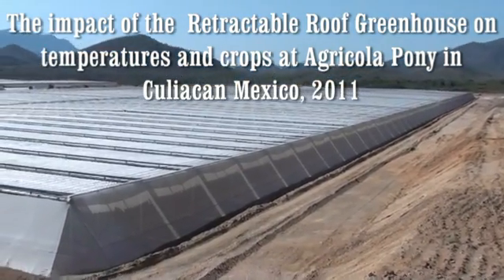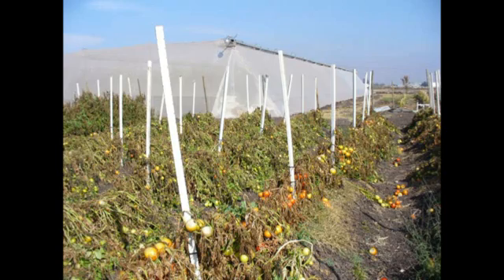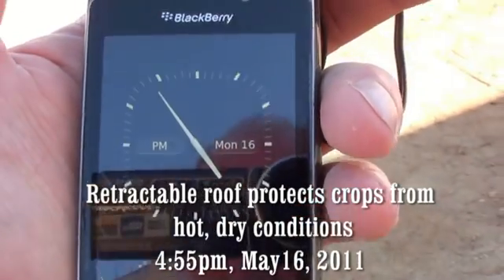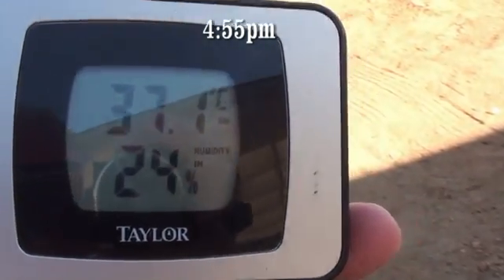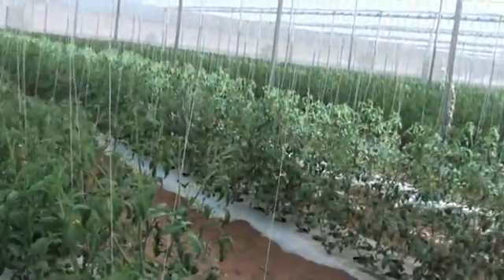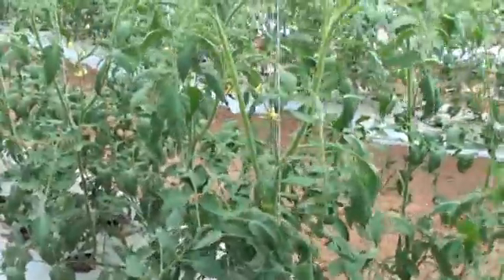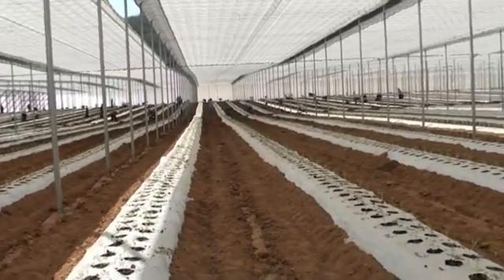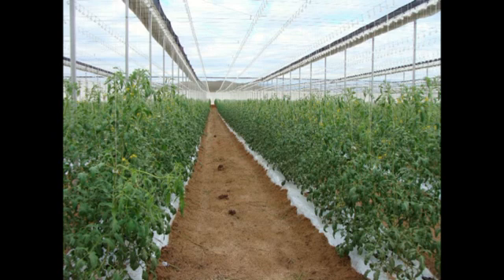Agricola Pony, 2010- 2011, tomatoes and temperatures in a 42 hectare Cravo retractable roof house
See how roma tomatoes performed during the winter when outside temperatures went down to -6C, and then in the summer when outside temperatures were 37C with 24% humidity.